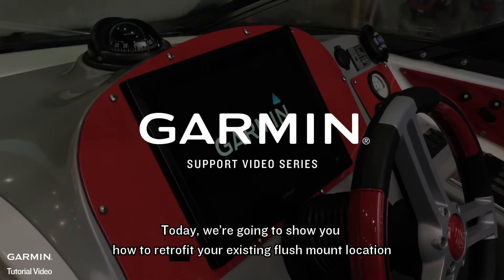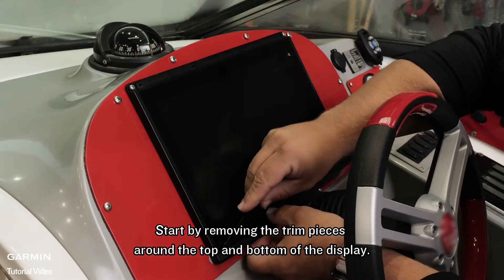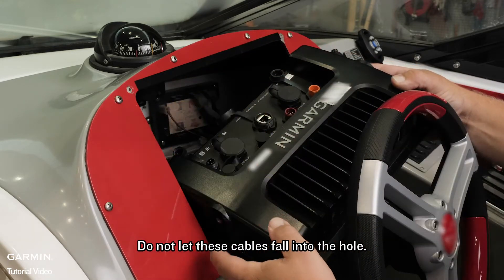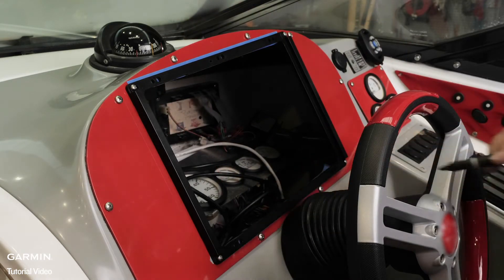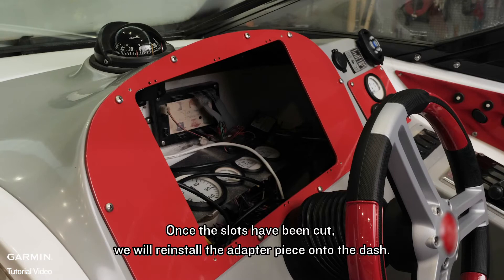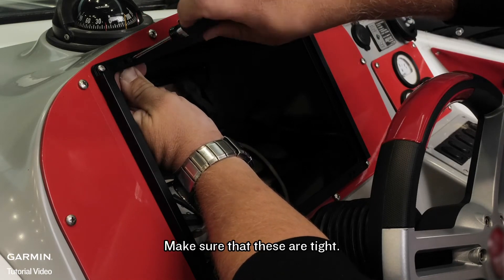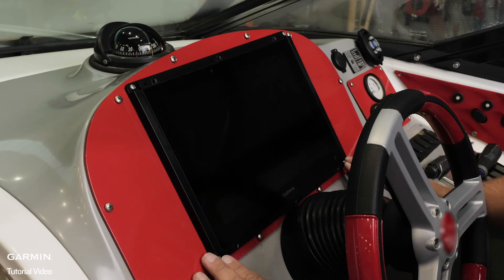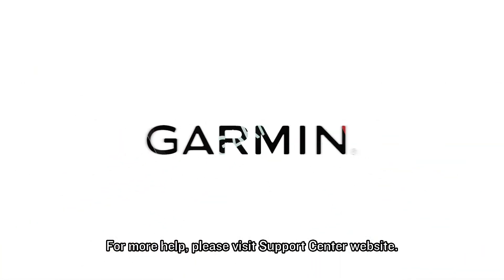Tutorial - GPSMAP 7x3/9x3/12x3 Series: Flush Mount Retrofitting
Learn how to modify an existing GPSMAP 7x2/9x2/12x2 series flush mount installation to fit your new GPSMAP 7x3/9x3/12x3 series device.